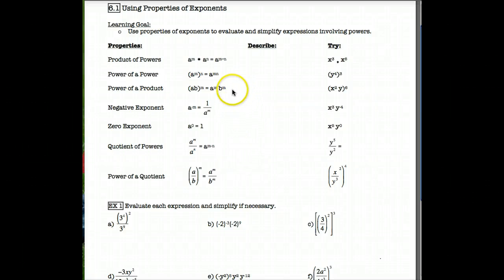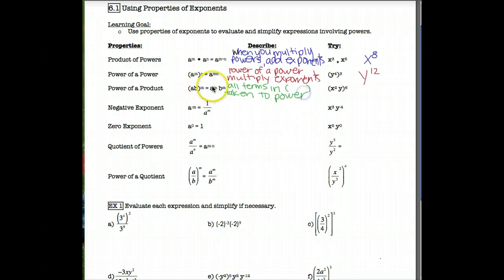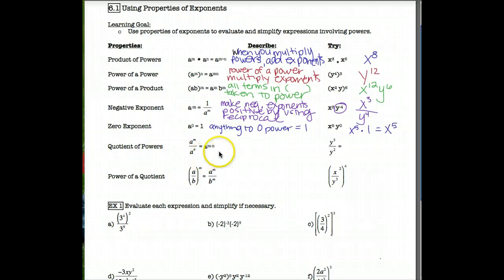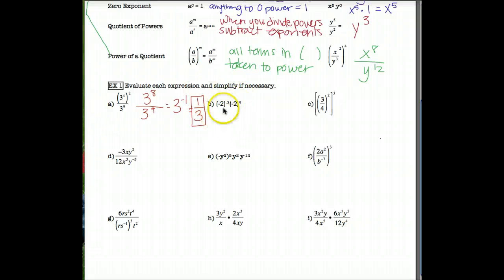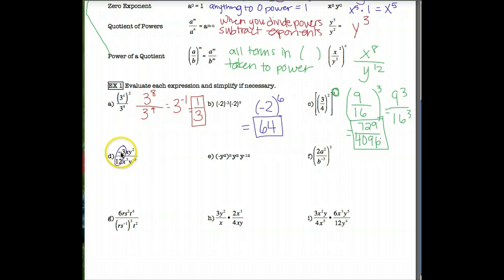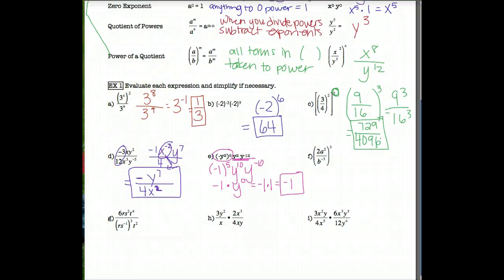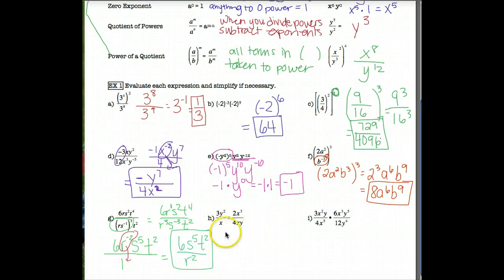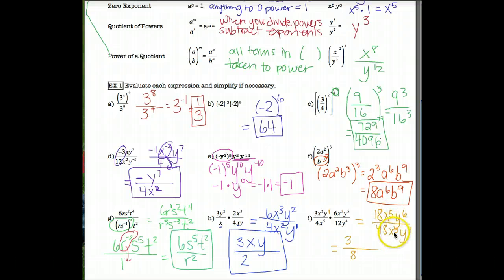6.1 Properties of Exponents